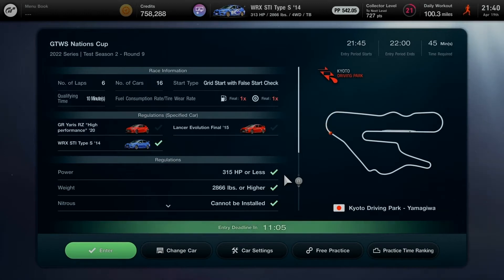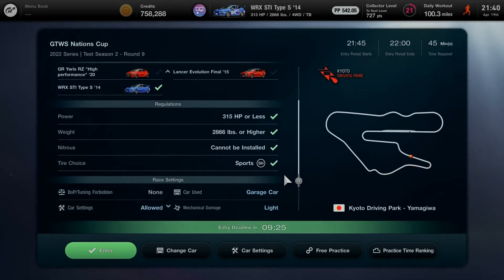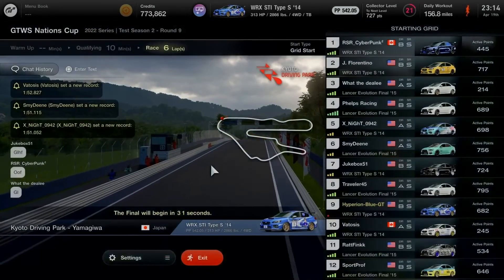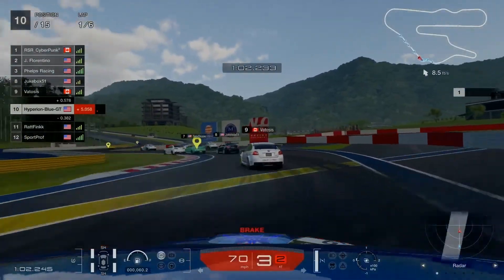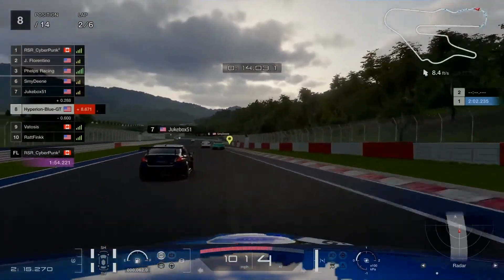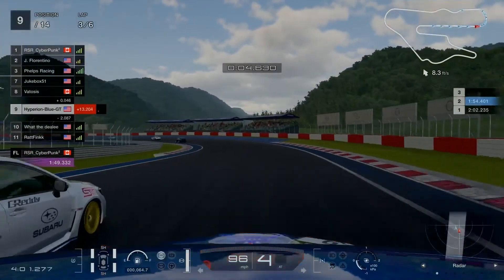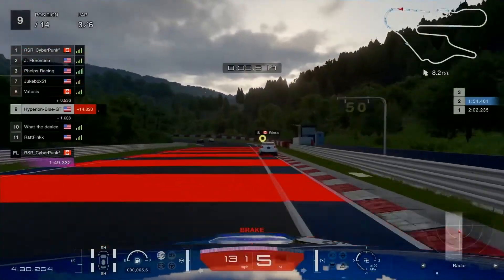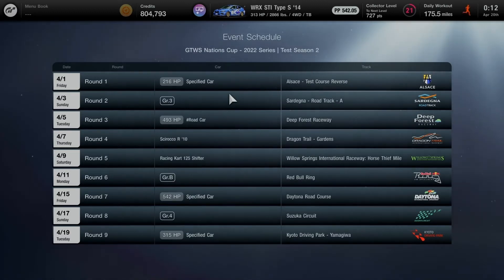Gran Turismo 7: Nations Cup 2022 Series - Test Season 2, Round 9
The Final Race for Test Season 2 of 2022 Series, Nations Cup at Kyoto Driving Park - Yamagiwa. 6 Laps, choosing one Japanese Rally Base Cars, Subaru WRX STi Type S '14, Mitsubishi Lancer Evolution Final Editon '15 or Toyota GR Yaris RZ "High Performance" '20, Tuning is allowed with a specified regulations will be prepared. who will be the fastest Japanese rally base cars in the final race? it's the finale in Test Season 2 of Nations Cup will go all-wheel drive for the final showdown. Enjoy watching the video, I'll see you in Next Season.